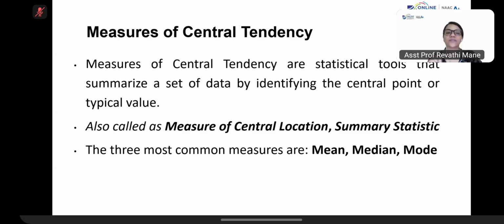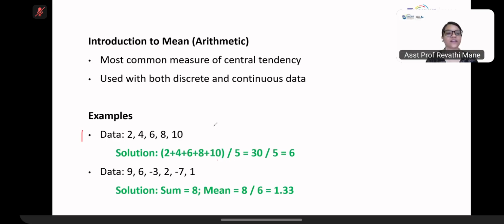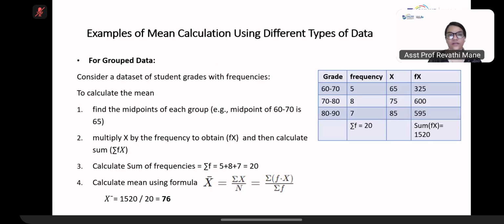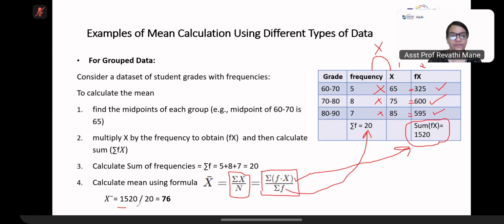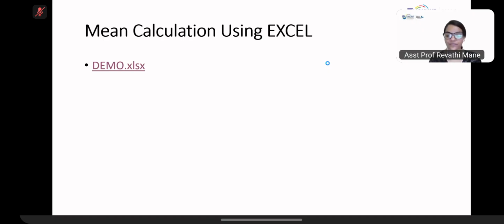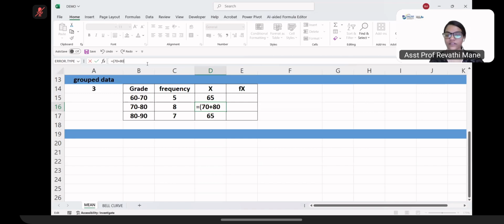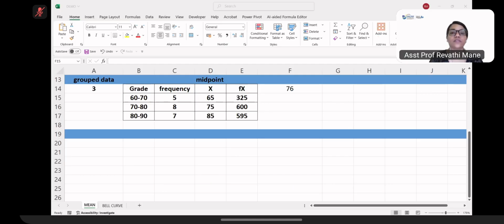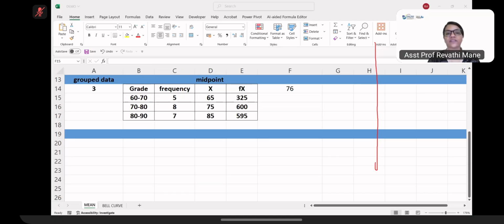Business Analytics,Class - 1